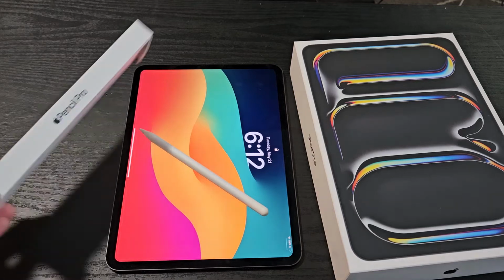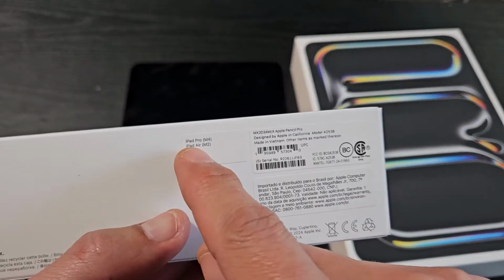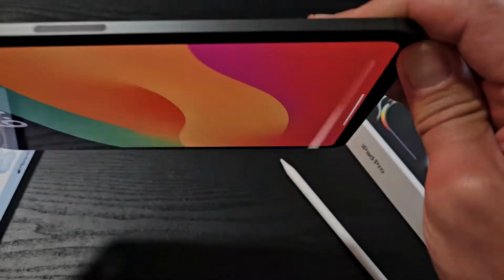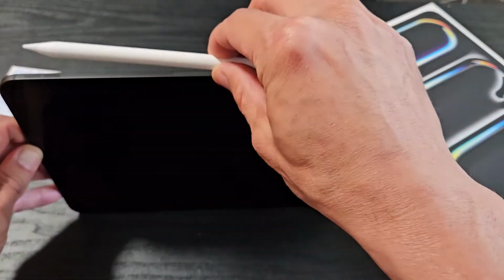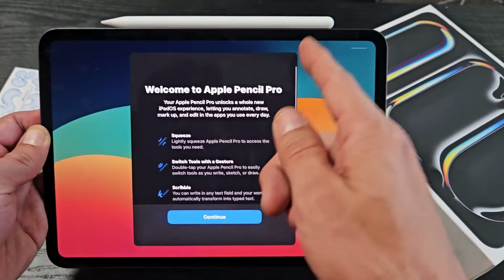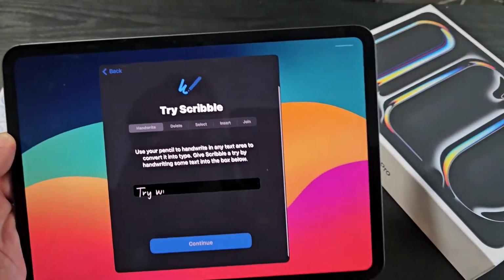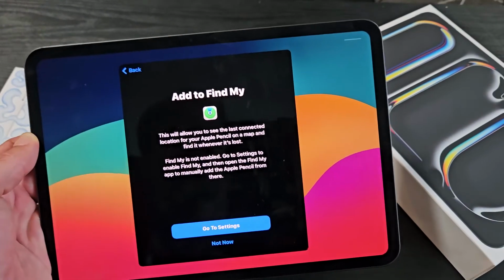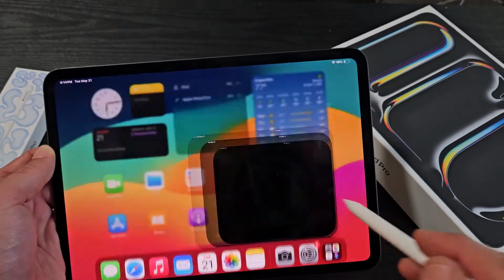How to Connect Apple Pencil Pro to iPad Pro M4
I show you how to connect the Apple Pencil Pro to a 2024 iPad Pro M4 11-inch (same for 13-inch). You can use this Apple Pencil Pro on an iPad Pro M4 and iPad Air M2 as it says on the box. I hope this helps.

Apple Pencil Pro: Advanced Tools, Pixel-Perfect Precision, Tilt and Pressure Sensitivity, and Industry-Leading Low Latency for Note-Taking, Drawing, and Art. Attaches, Charges, and Pairs Magnetically

Apple iPad Pro 11-Inch (M4): Ultra Retina XDR Display, 256GB, Landscape 12MP Front Camera/12MP Back Camera, LiDAR Scanner, Wi-Fi 6E, Face ID, All-Day Battery Life

Apple iPad Pro 13-Inch (M4)